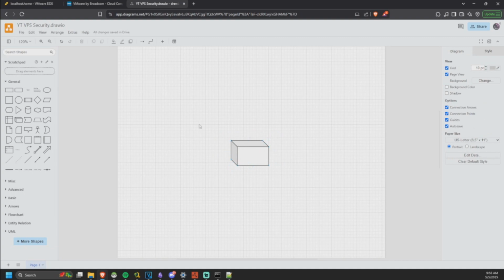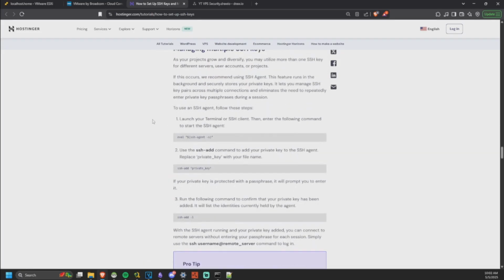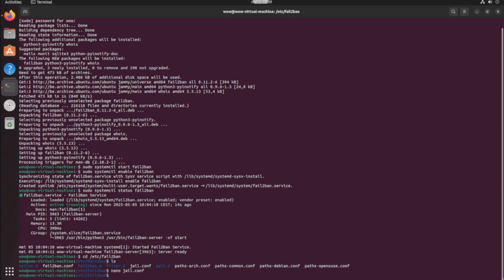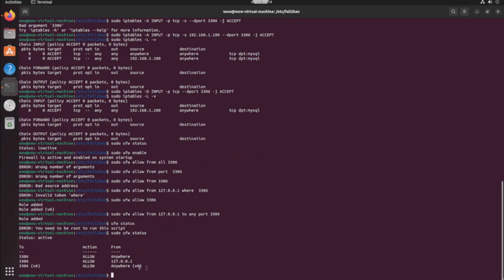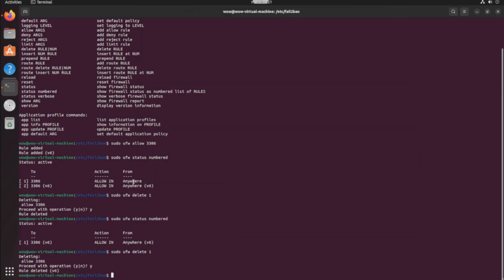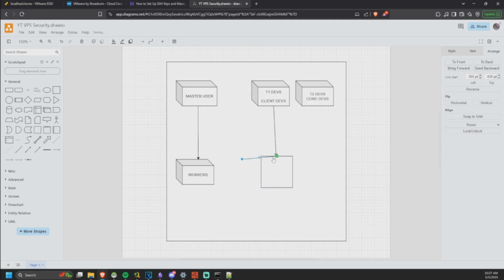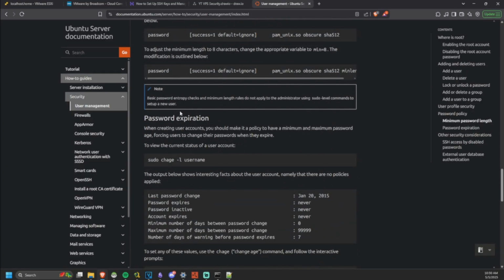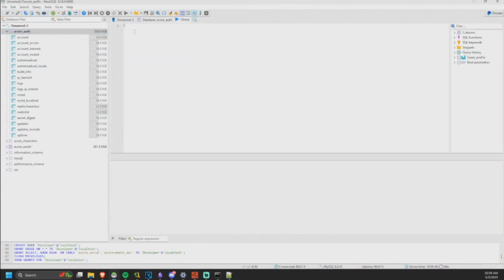Modding WoW Beginner to Hero — Server Security & Networking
Apologies on the stuttering/messing up sometimes and such, it's really awkward for me to talk about topics like this on a recording.  especially when I know there's like 10-15 other ways of doing these things at the same time.

In this video, I show you guys how to secure your wow server. It's a topic I havve never seen posted before on youtube or any platform really covering security, unless you're specifically into security. I would highly recommend you watch it, even if I can be a bit frustrating at times for not being entirely direct with you. I hope this allows those  getting into the scene to create much more informed decisions.